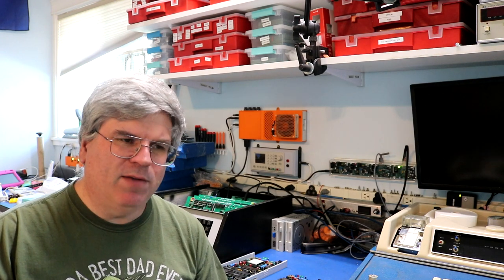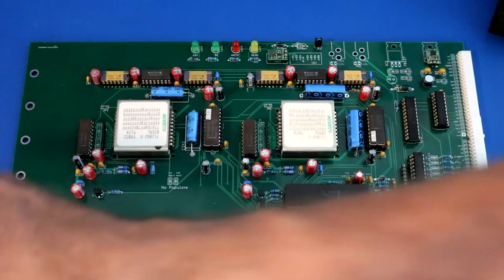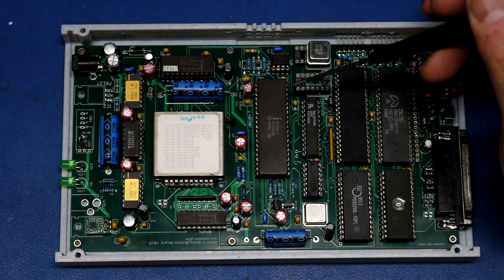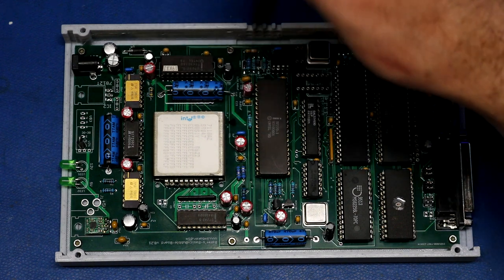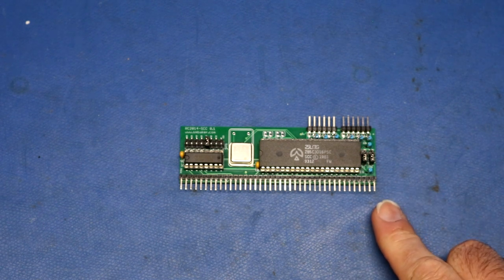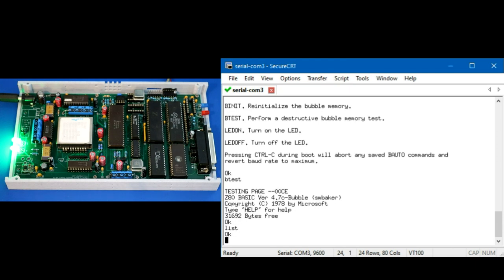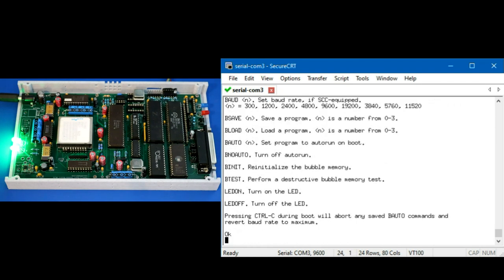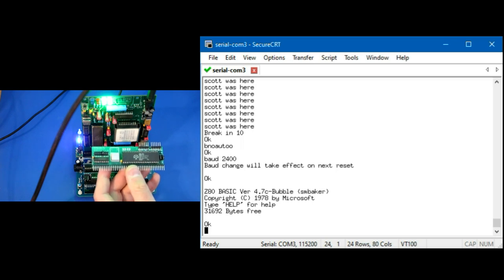Bubble Memory Part 2: Single-Board Bubble Computer and my return to the RC2014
I build a single-board computer that includes a bubble memory storage device. Bubble memory is a technology that stores bits of data using magnetic domains on a substrate. This board uses the 7110AZ bubble memory storage device together with the associated support chips. The single board computer pairs the bubble memory and support circuitry with an RC2014-like Z80 computer (16K ROM, 32K RAM, a couple of serial ports). I also build a variant that can be used as an expansion card for the RC2014. I show off a couple other boards, including by "Double-Bubble" Heathkit H8 board and my RC2014-SCC board.